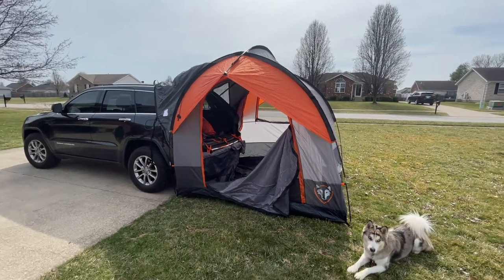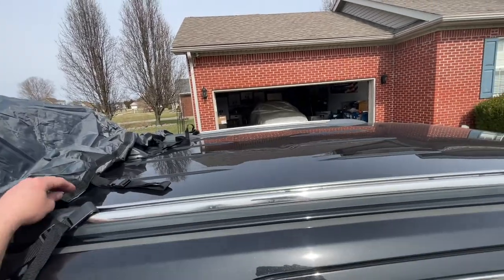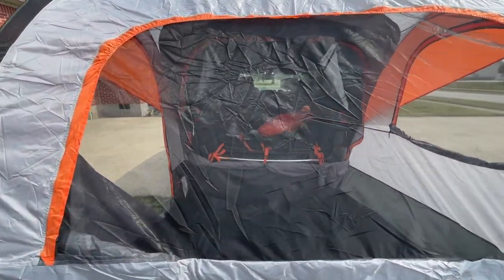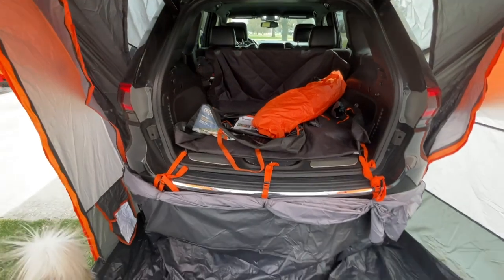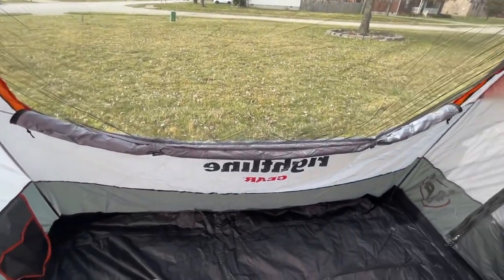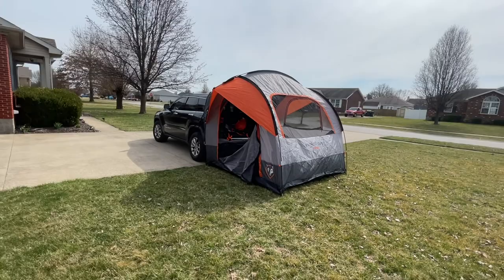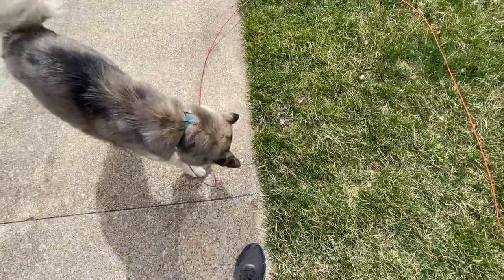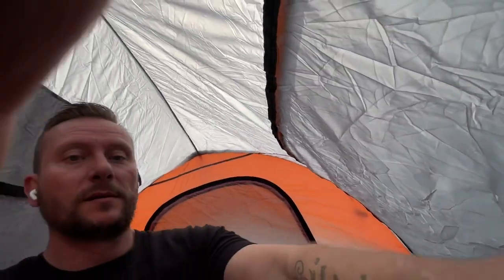Righline SUV Tent - Grand Cherokee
I show you the Rightline SUV tent setup on the back of a 2015 JEEP Grand Cherokee.